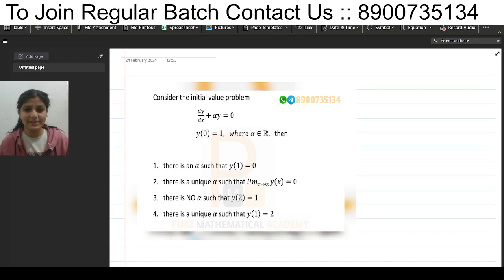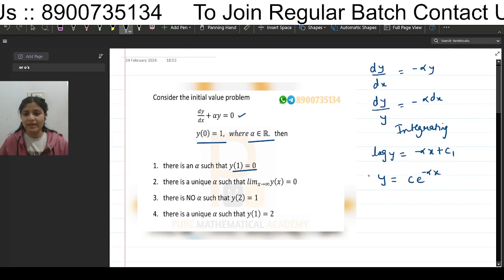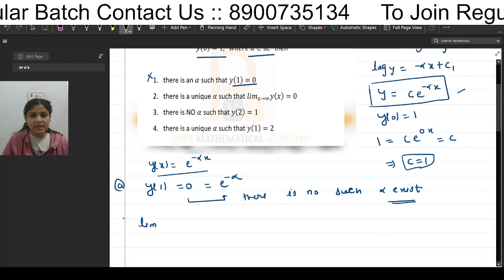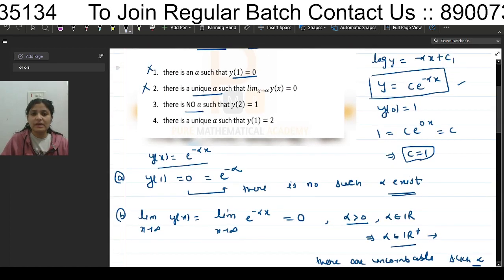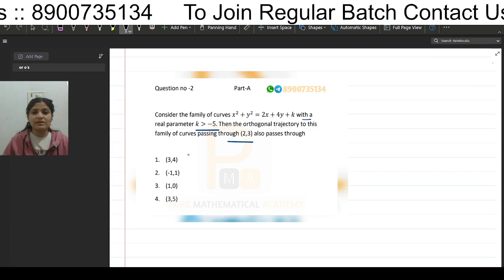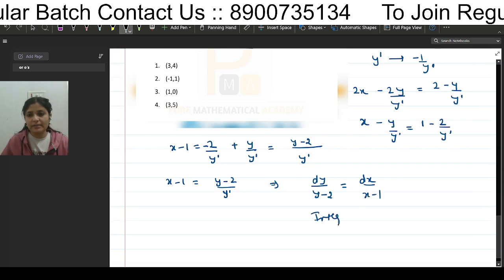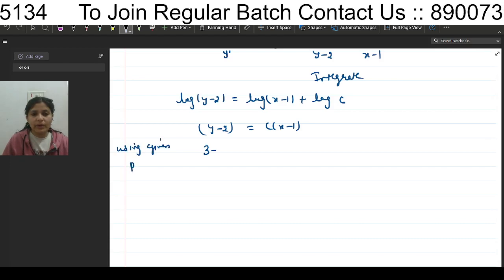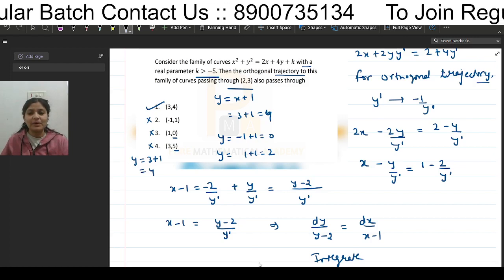IIT JAM 2023 Ordinary Differential Equation Section A Solution | IIT JAM 2023 ODE Section A Solution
IIT JAM 2023 Mathematics ODE Solution | Ordinary Differential Equation Solution | IIT JAM 2023 Maths Ordinary Differential Equation Solution Section A | IIT JAM 2023 Ordinary Differential Equation Solution Question Number 04 and Question No 22 | Section A Solution | by Sakshi Maam | PMA | Pure Mathematical Academy

This question is also helpful for exams like Csir Net Mathematics , GATE Mathematics , III-JAM Mathematics, NBHM , TIFR Mathematics , etc. Also it is useful for various competitive higher Mathematics entrance exams

Pure Mathematical Academy : An Academy of higher mathematics for various competitive Mathematics exams like CSIR-NET, GATE, IIT-JAM, TIFR , NBHM, SET, CMI, HCU and others.

Our Courses:
Csir-Net Mathematical Science
Gate Mathematical Science
III-JAM Mathematics
NBHM
TIFR
HCU M.S.C Mathematics Entrance Exam
Various M.S.C Mathematics Entrance Exam
HCU PhD RET
DU Phd RET
BHU PhD RET

Join Pure Mathematical Academy 's  Social Media Platforms

for daily TOTALLY NEW QUESTIONS

For IIT JAM exam solution Join Our What's App Jam Solution Channel

        What's App or Telegram : 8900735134

Regards
PURE MATHEMATICAL ACADEMY (PMA)